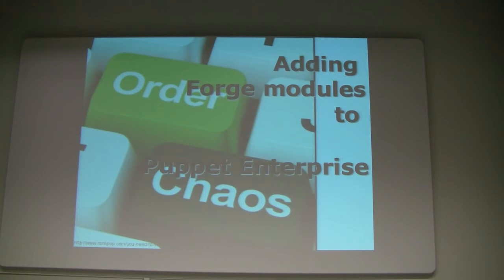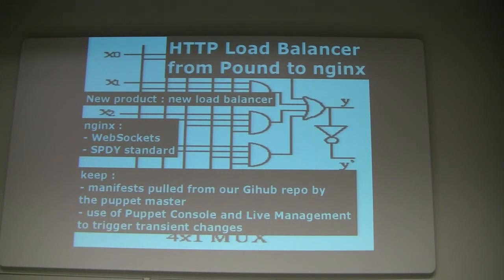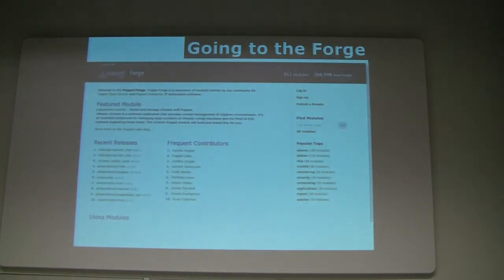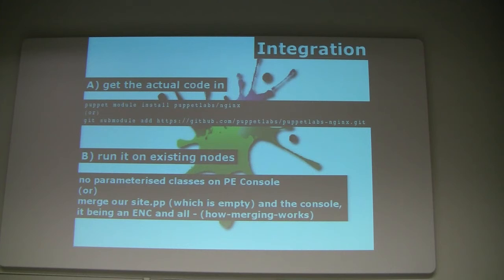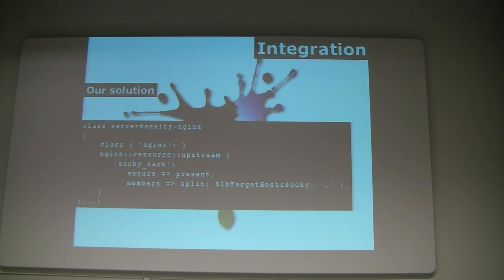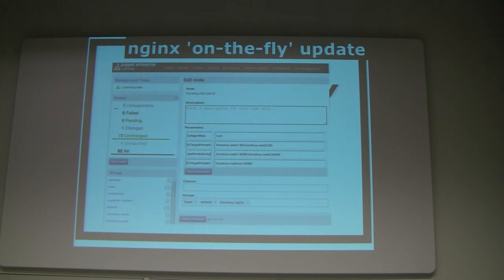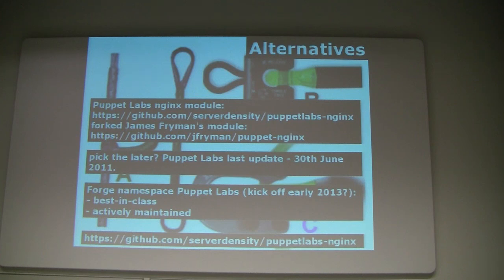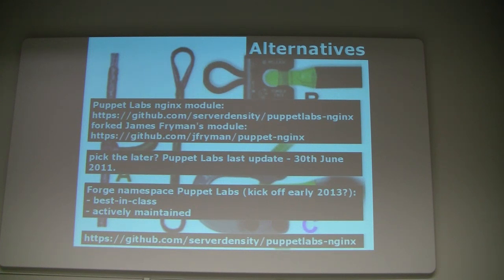Adding Forge Modules to Puppet Enterprise - Pedro Pessoa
"Adding Forge modules into an existing Puppet Enterprise setup" by Pedro Pessoa at Puppet Camp Ghent, 2013.